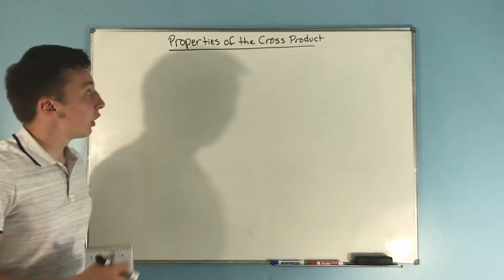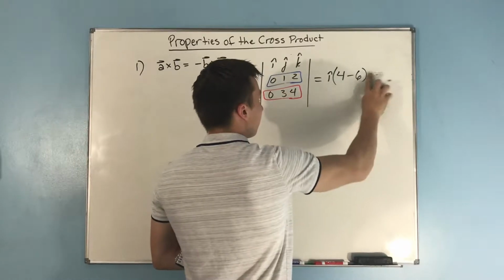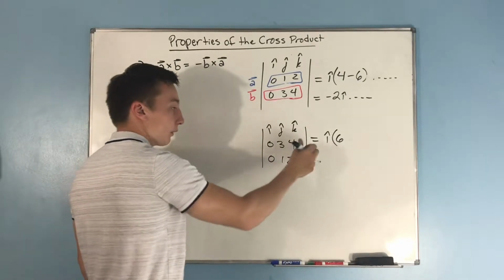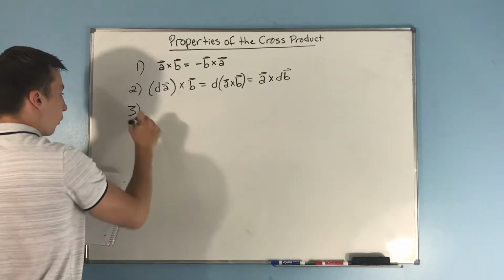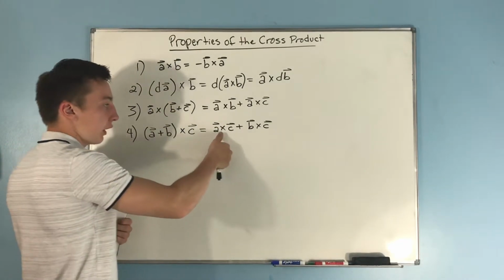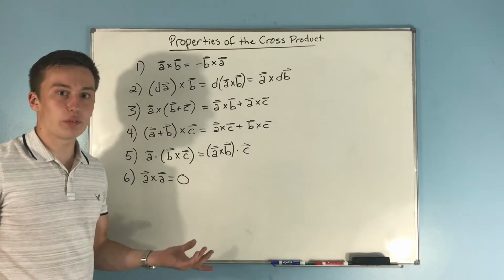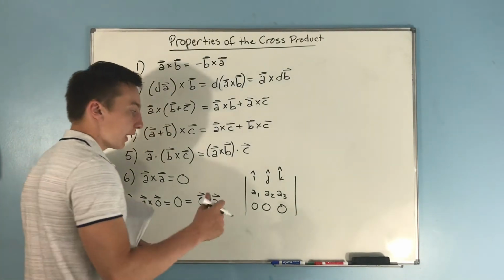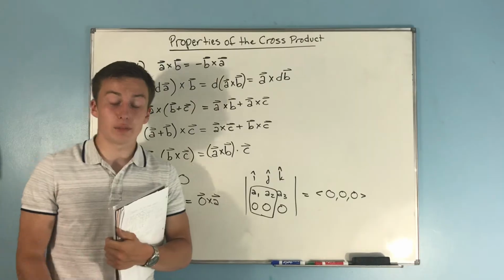Properties Of The Cross Product (Vector Product) || Calculus 3